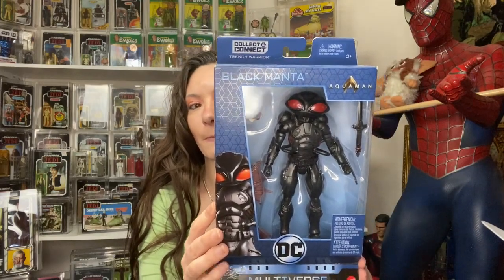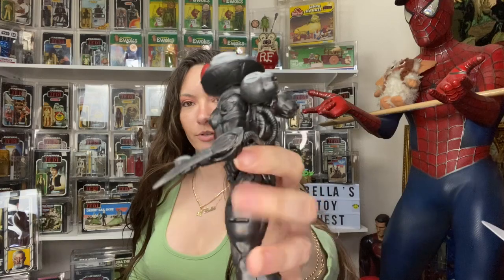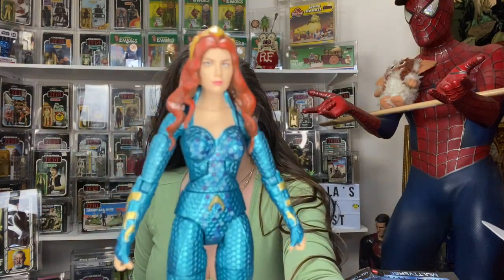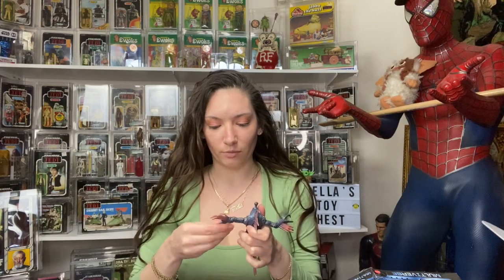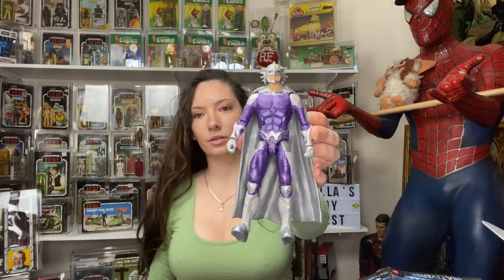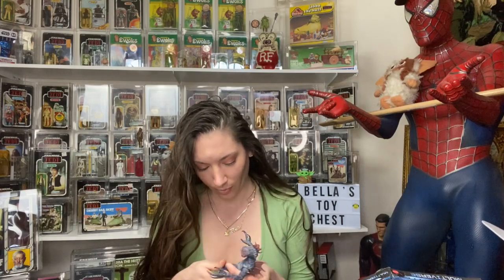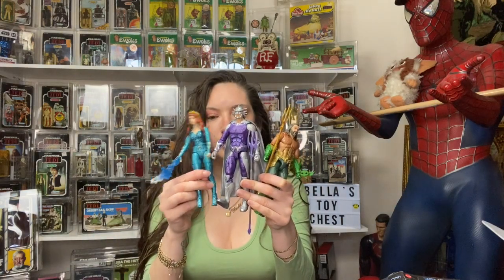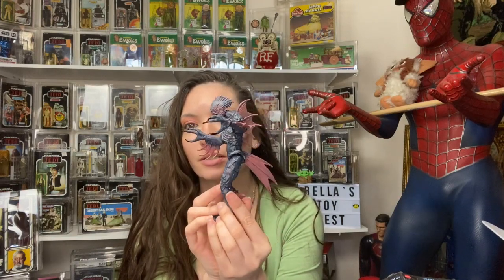Dc Multiverse BAF Trench Warrior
Hey guys Preorder mail call from Walmart, Im so happy that I received my Dc Multiverse Build A Figure Trench Warrior and now I want to build it with you guys so lets cut these boxes and build this sucker.

FAN MAIL
 Bellas Toy Chest
 18514 us hwy 19 north Suite E